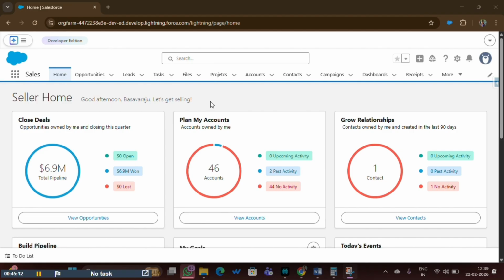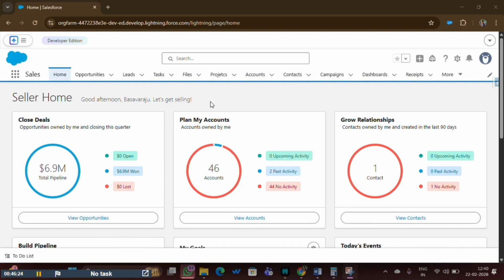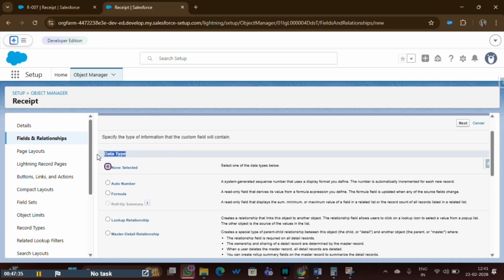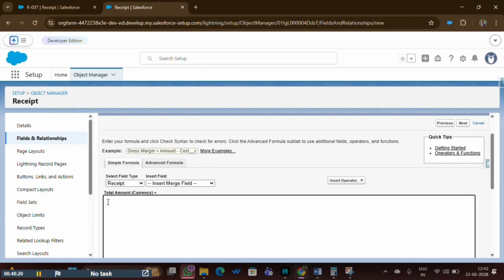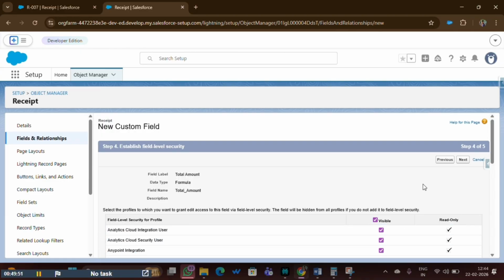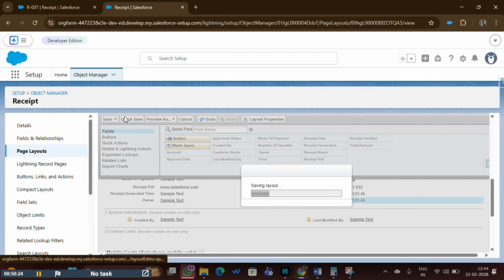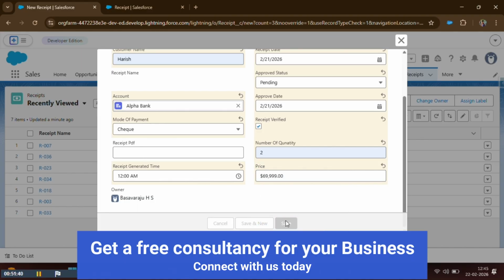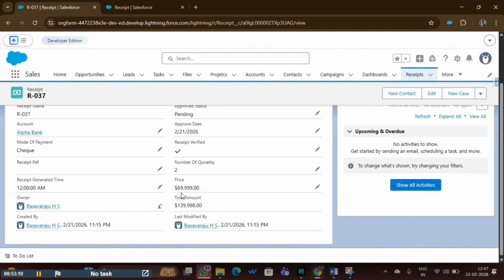How to create Formula Field In Salesforce CRM | Full Tutorial | 2026